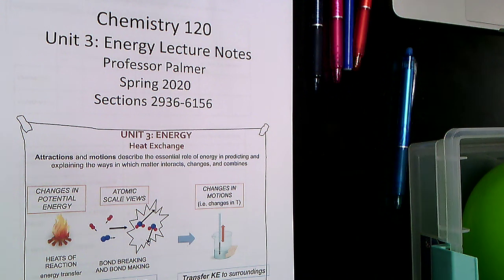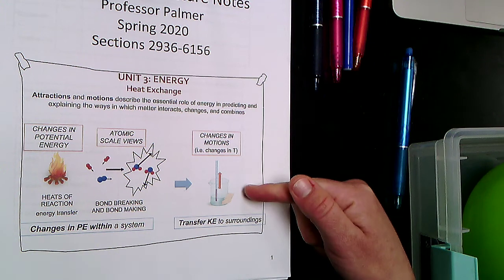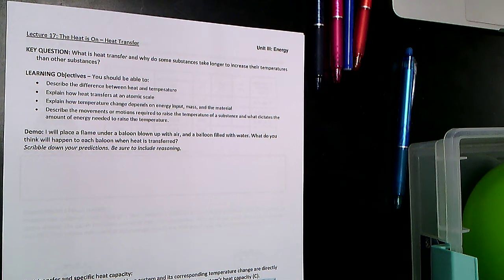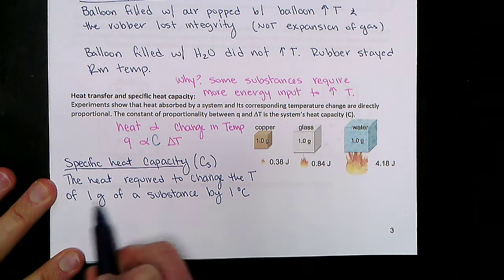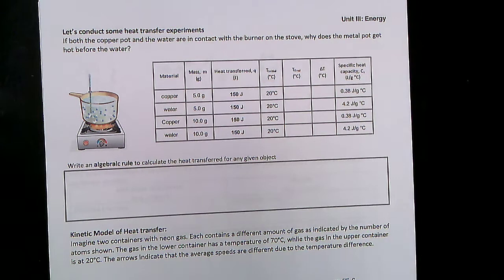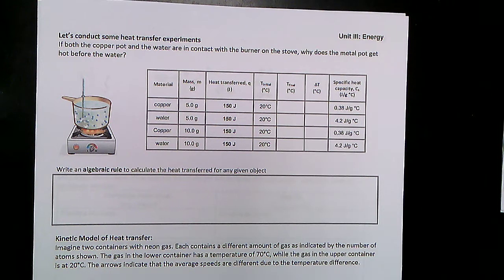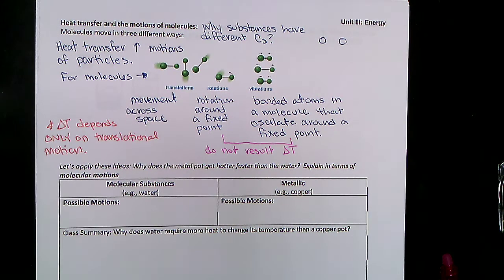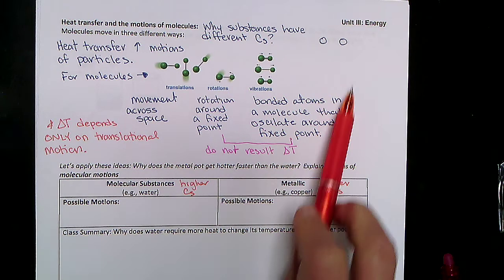L17 The Heat is on Heat Transfer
This is the first lecture in our series on thermochemistry